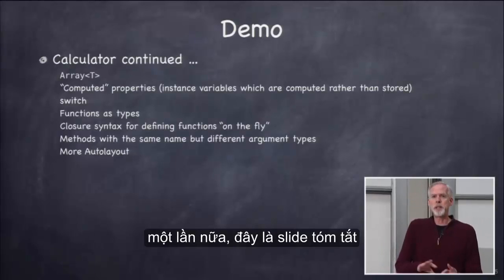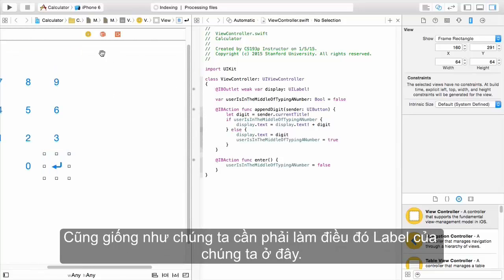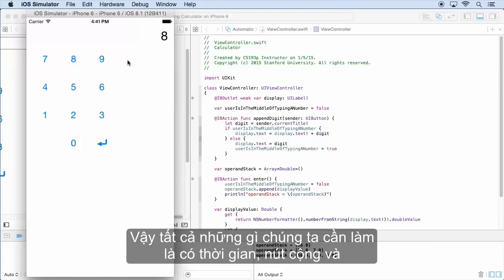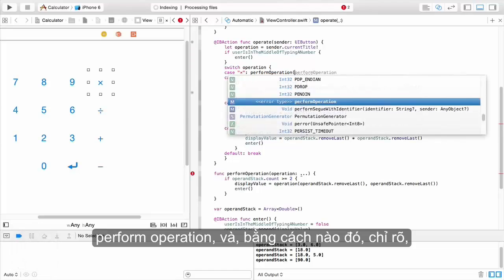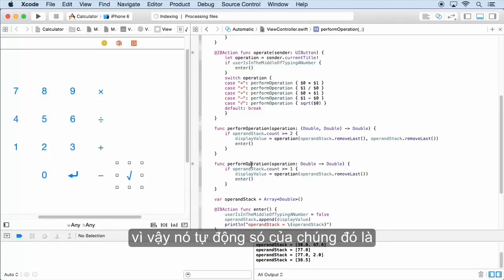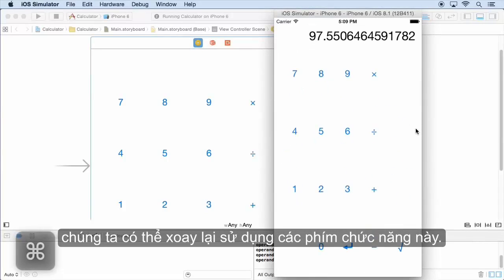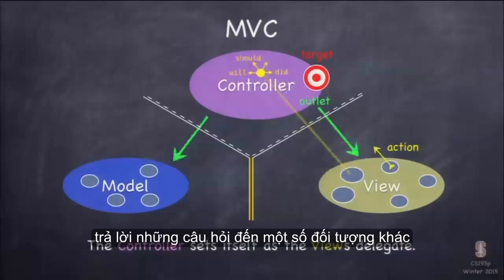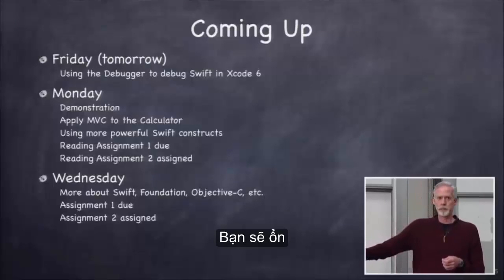swift2 full vi